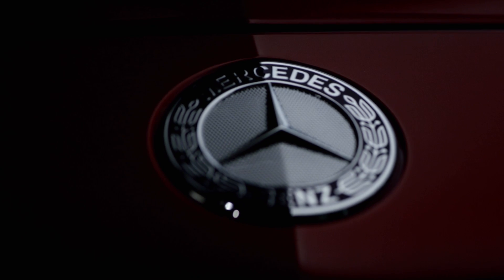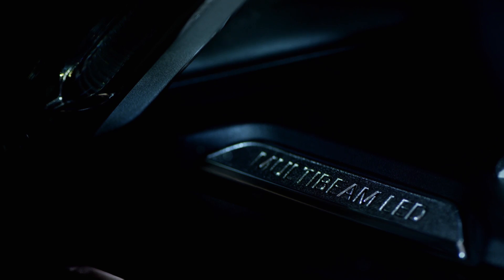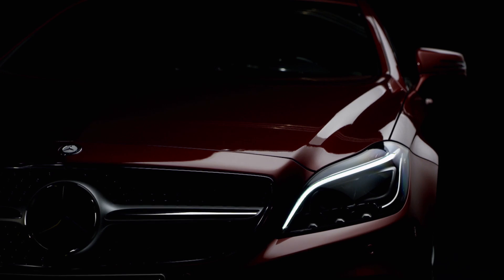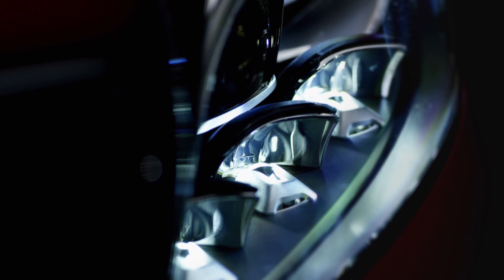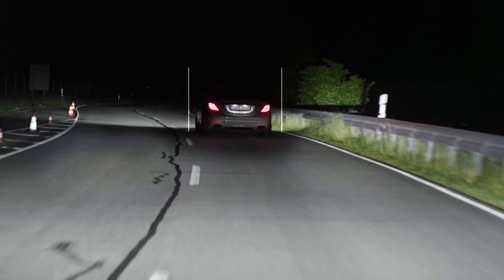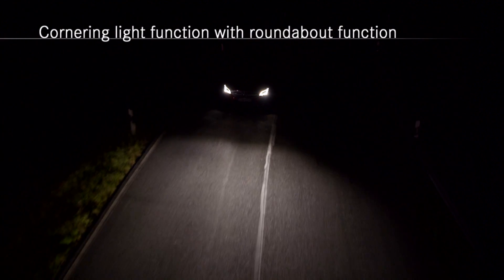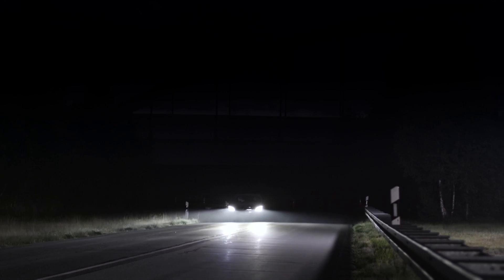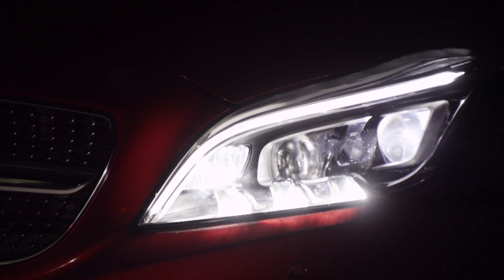The new MULTIBEAM LED lighting technology - Mercedes-Benz original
Mercedes-Benz is incorporating the new MULTIBEAM LED lighting technology for the first time into the new-generation CLS. The many benefits of LEDs have been innovatively combined with the latest control technology.